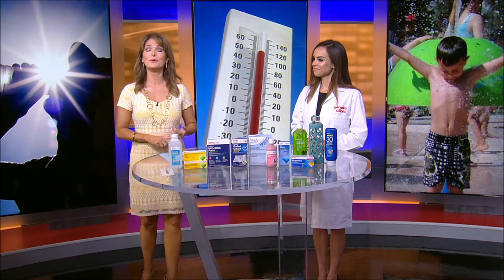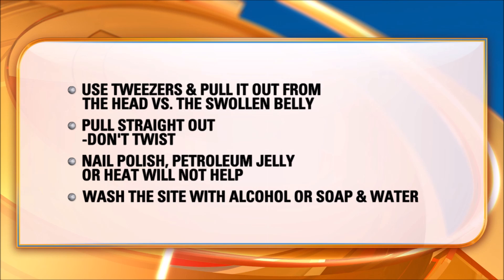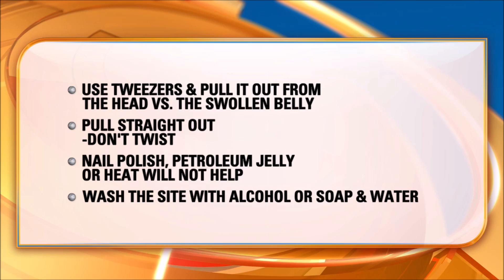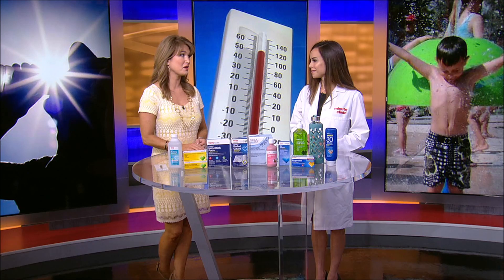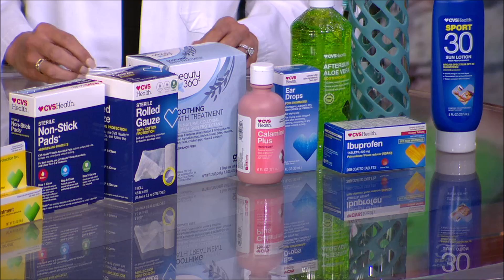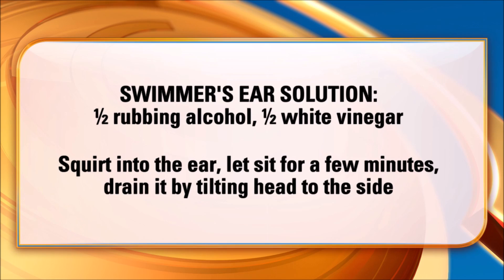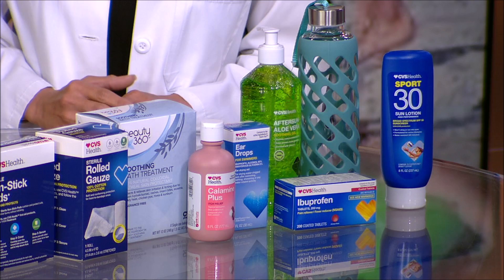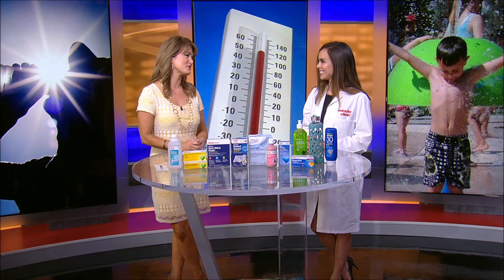Treating common summer ailments: tick bites, sunburn, jellyfish stings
From sunburn and swimmer's ear to poison ivy and bug bites – it's all part of summer and spending time outside. CVS Minute Clinic nurse practitioner Krystle Reddout was on Houston’s Morning Show to share tips on treating common summer ailments.